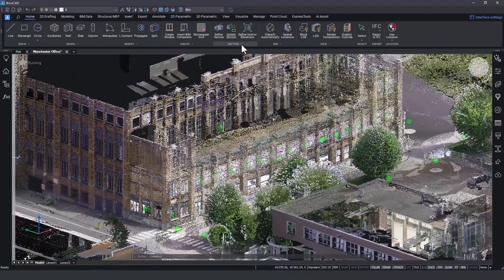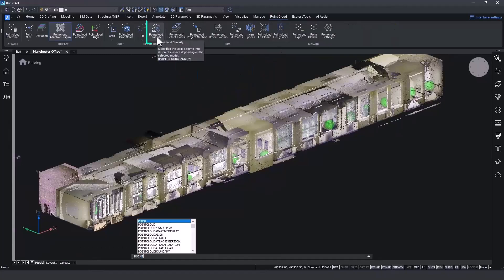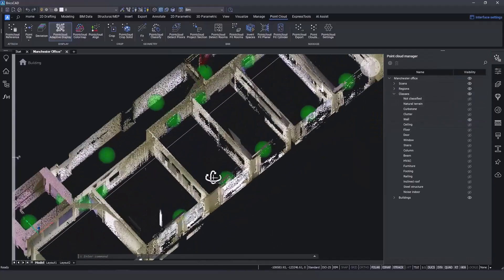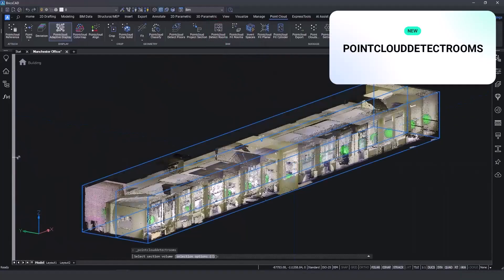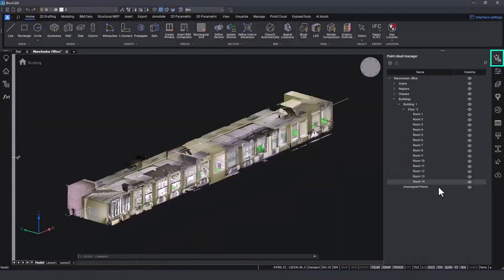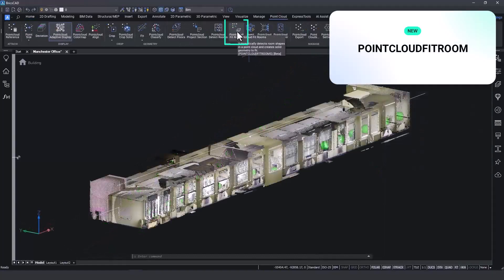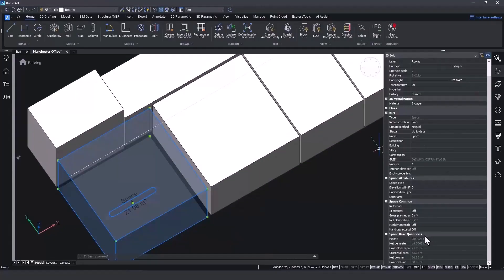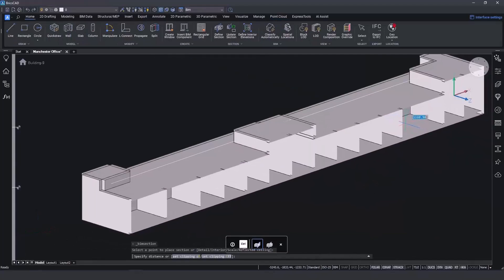Automated Scan to BIM in BricsCAD® V24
Unleash the power of point cloud data in BricsCAD® BIM V24 with this quick guide! In this video, we'll introduce you to the possibilities of transforming raw point cloud data into refined 3D geometry, seamlessly integrated into your BIM workflow, all in BricsCAD® BIM V24.

🤔 Got questions? Visit our Help Center!